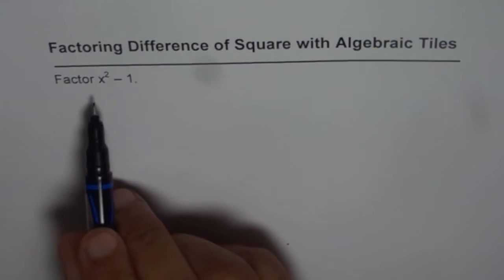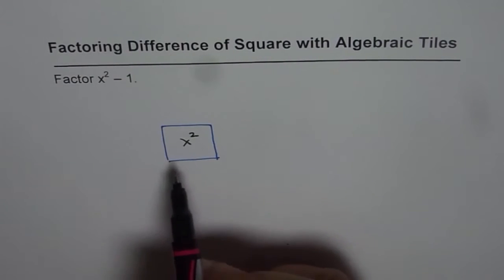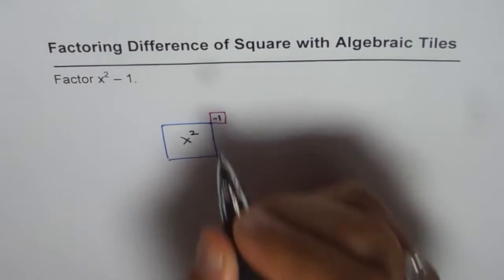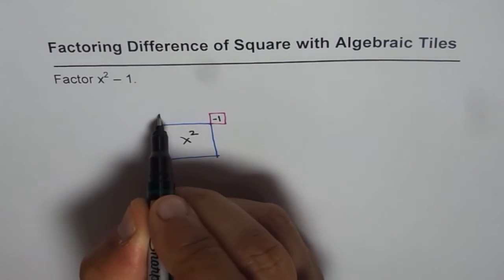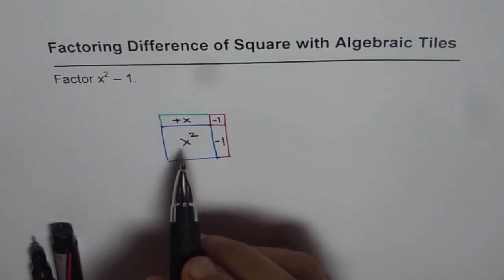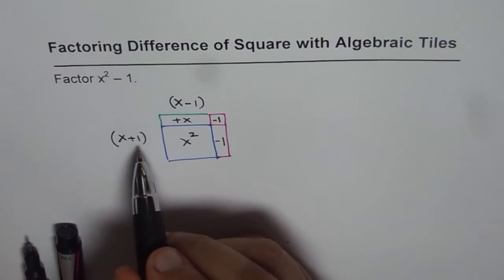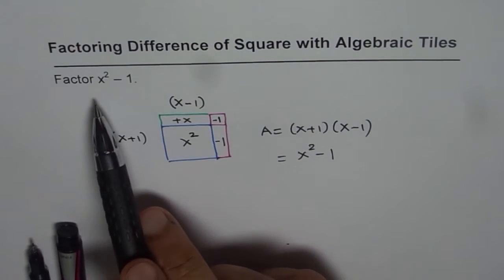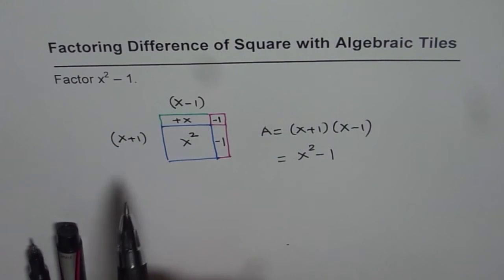Factor Difference of Squares Basic With Algebra Tiles